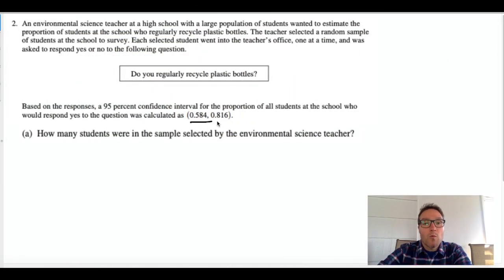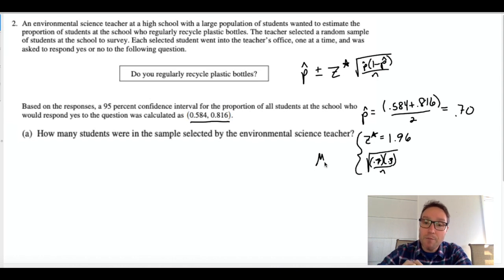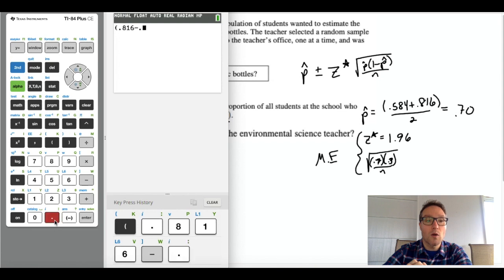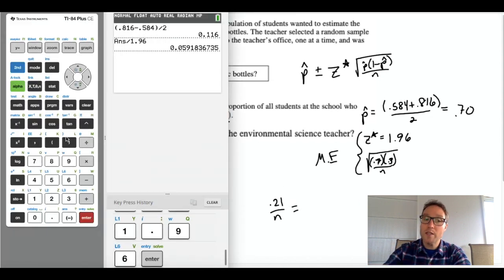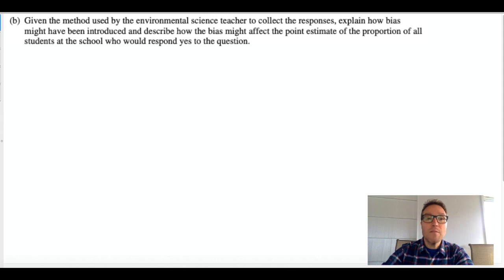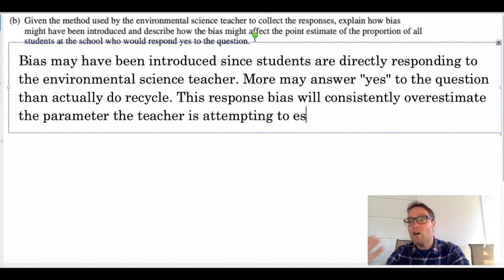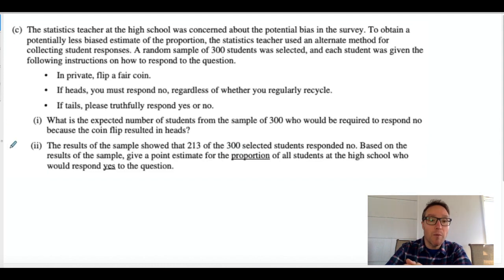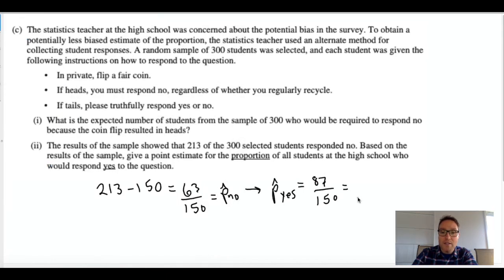2020 AP Statistics Review: Confidence Interval for a Proportion (2018 FRQ 2)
In this video, Dr. Kennedy walks you through an actual AP Statistics question. You can find it on the internet by searching for 2018 AP Statistics Free Response Questions. Also check out the 2018 AP Statistics Scoring Guidelines to see how points were awarded. This question deals with a Confidence Interval for a proportion. Learn how to calculate the point estimate, margin of error, and sample size when given a confidence interval for a proportion. Also, learn how to explain bias, and calculate expected value of a binomial random variable!